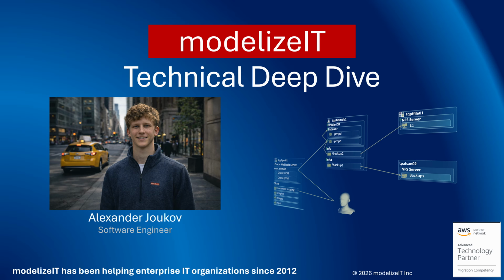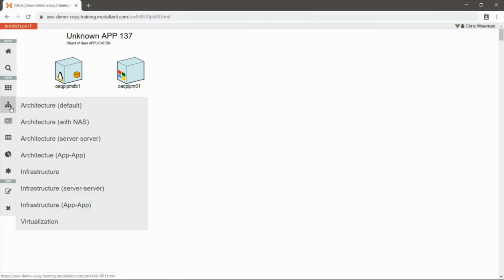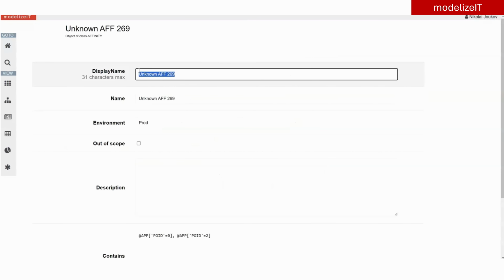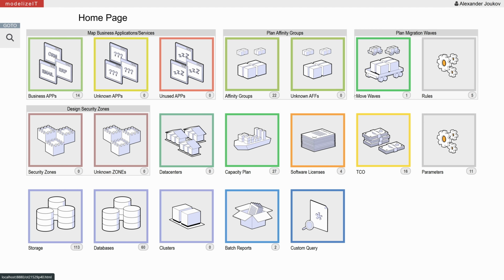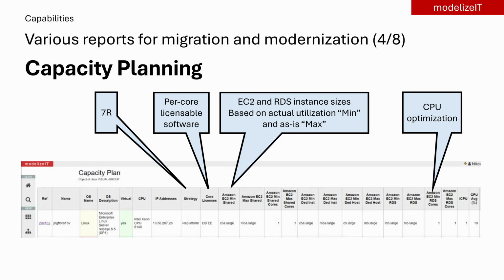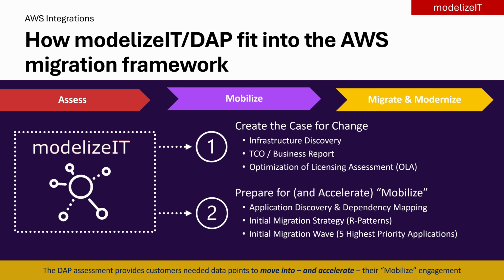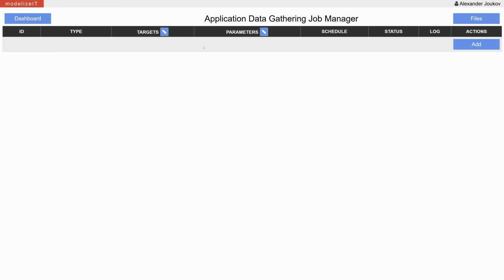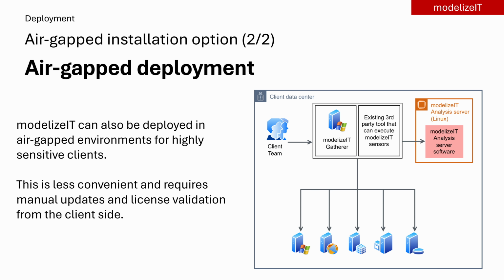modelizeIT Technical Presentation